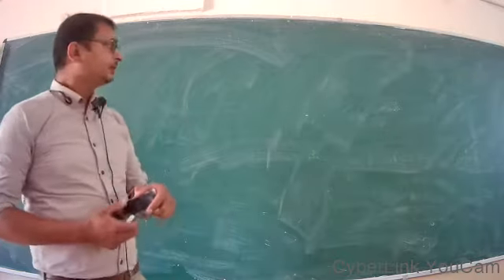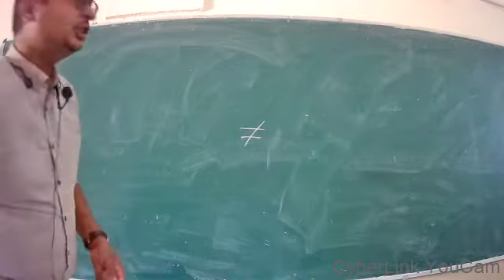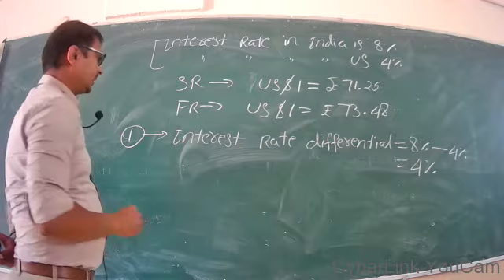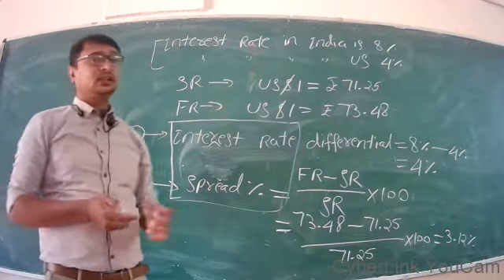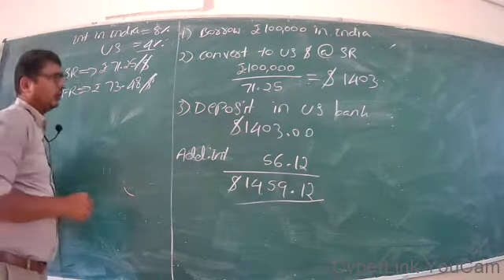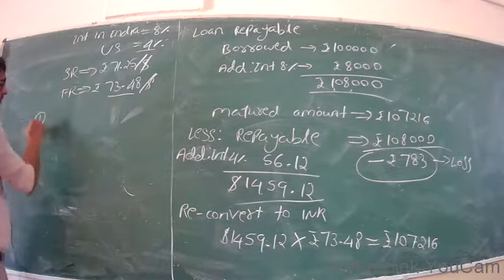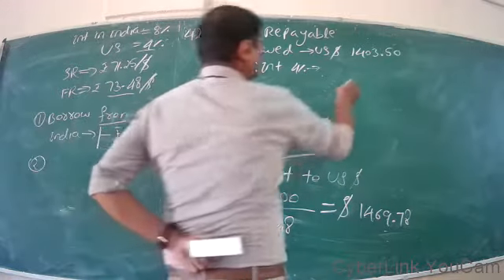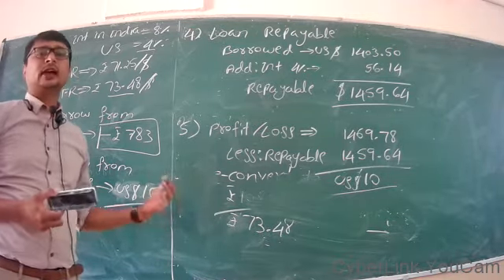MNBF CLASS 23